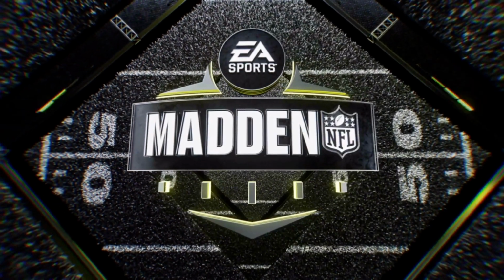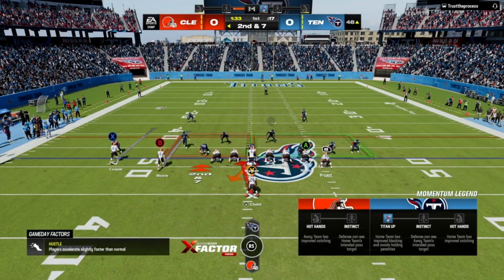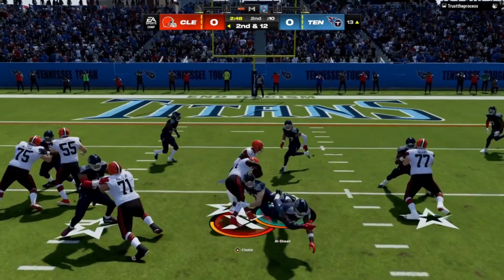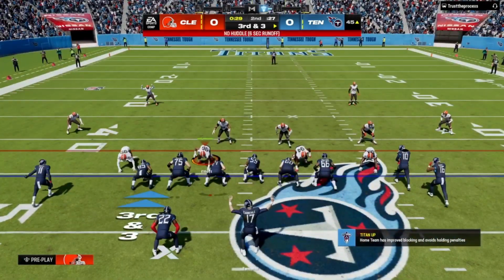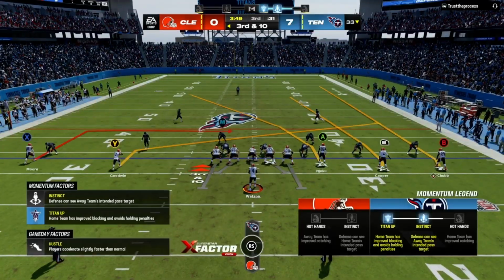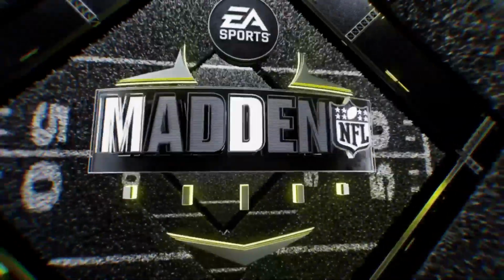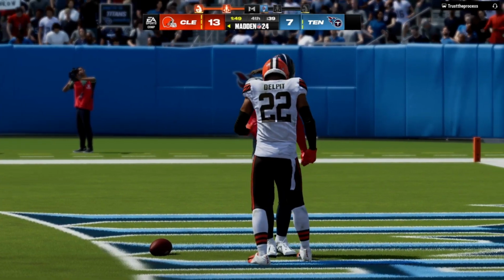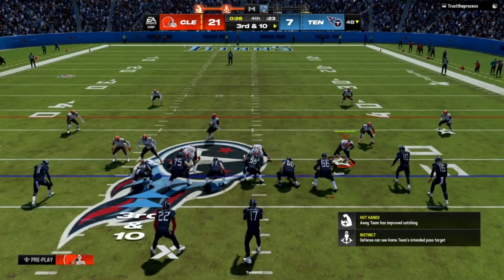Browns at Titans